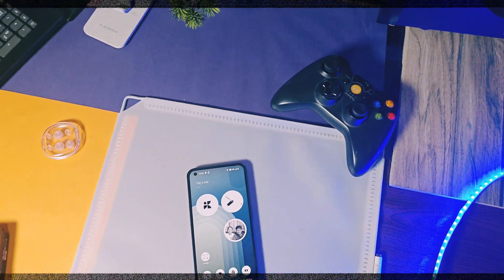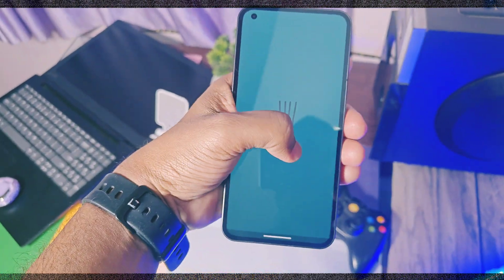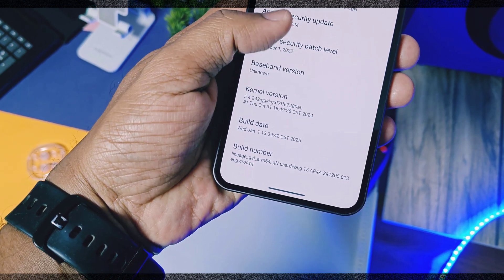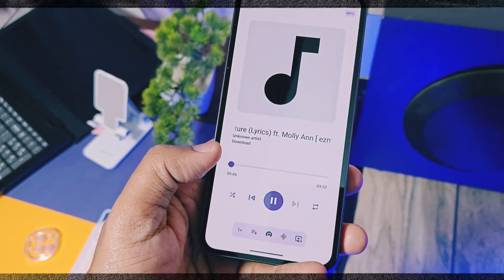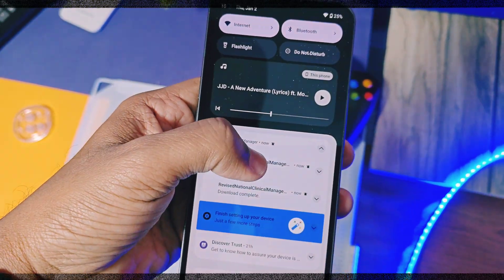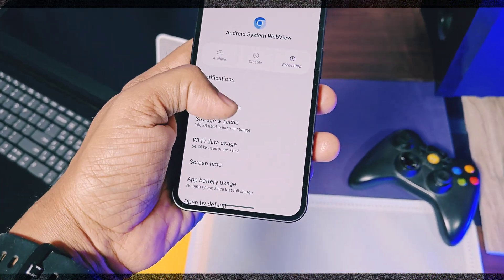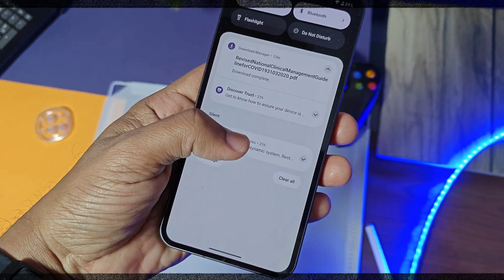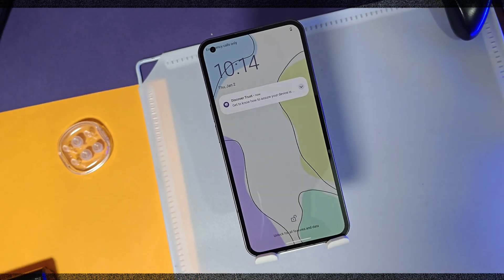Lineage OS 22.1 brings android 15 for your old phone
So, the legendary custom ROM, LineageOS, has finally started rolling out their stable LineageOS version 22.1, which is based on Google's stable QPR1 source.
This update is now officially rolling out for hundreds of different devices across various OEMs.

Even the custom GSI world has ported this build for non-official devices, which I flashed on my Nothing Phone 1, and it's booted successfully.
In today's video, we will check out the new changes in this version of LineageOS 22.1. At the end of the video, we’ll show you which official devices got this update and how you can flash this build on unofficial devices.
So, make sure to watch this video until the end. Now, without further delay, let’s get started!

Note: in video Mistakenly told linageos os version as 22.2 its 22.1

How to flash linegeos 22.1 custom gsi on any android arm64ab devices:
 without root:

How to flash any custom gsi on any android device with root acess :

Other devices supported by Linageos os 22
LineageOS 22.1 device roster
Fairphone 4, Fairphone 5
OnePlus 6
OnePlus 6T
OnePlus 7 Pro
OnePlus 7
OnePlus 7T Pro
OnePlus 7T
OnePlus 8 Pro
OnePlus 8
OnePlus 8T
OnePlus 9 Pro
OnePlus 9
OnePlus 9R
OnePlus 9RT
Samsung Galaxy Tab A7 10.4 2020 (LTE)
Samsung Galaxy Tab A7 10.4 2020 (Wi-Fi)
Samsung Galaxy Tab S5e (LTE)
Samsung Galaxy Tab S5e (Wi-Fi)
Sony Xperia 10 Plus
Sony Xperia 10
Sony Xperia XA2 Plus
Sony Xperia XA2 Ultra
Sony Xperia XA
Xiaomi Mi 5
Xiaomi Mi 5s Plus
00:00 intro and important info
01:07 linegeos os 22.1 source based changes
01:41 Major changes of update no 1st new music app(must watch)
02:54 linegeos os Camelot (must watch)
03:33 Updates for system apps
04:04 officially supported devices list
04:22 how to flash new linegeos on non supported devices (must watch)
05:05 using linegeos as dual boot (must watch)
Lineage os android 15
Linageos os 22.1
Lineage os 22 review
Linageos ror redmi note 10 pro
Linageos for redmi note 10
Linageos for redmi note 4
Linageos for poco f1
Linageos for poco m2 pro
Linageos for OnePlus 7t
Linageos 22 redmi note 7 pro
Linageos os 22 for poco x3 pro
Linageos install
android 15 for sony
android 15 for Xiaomi
android 15 for realme
android 15 for fairphone
android 15 for razar phone